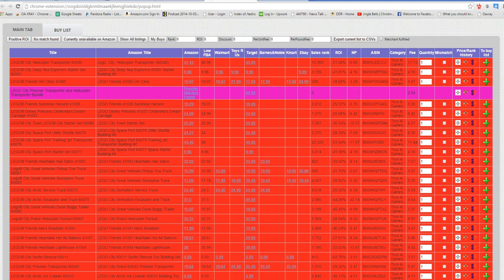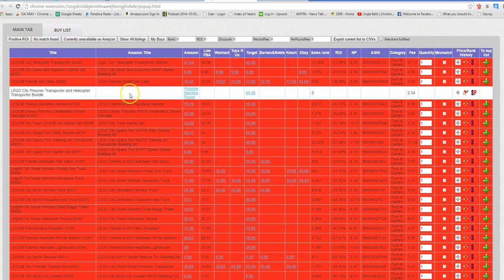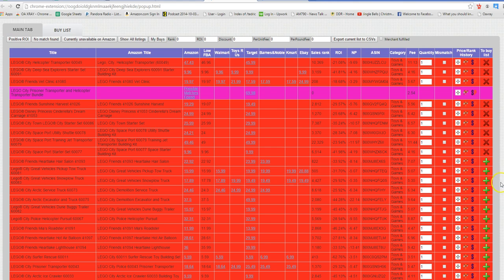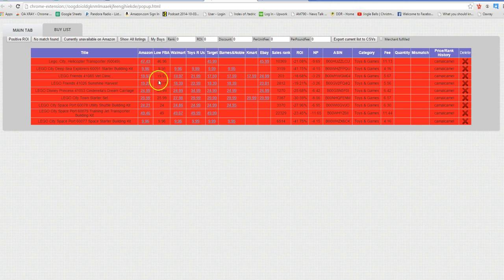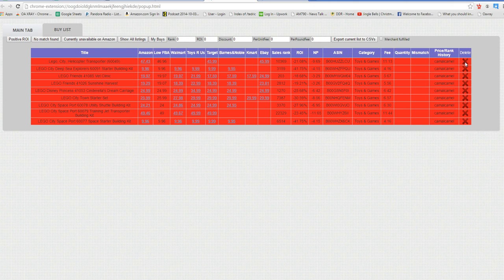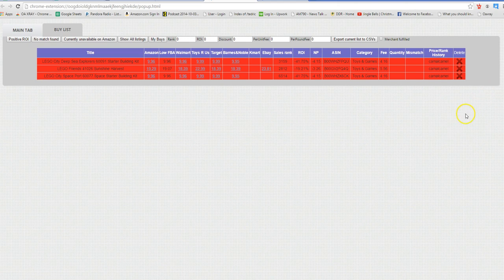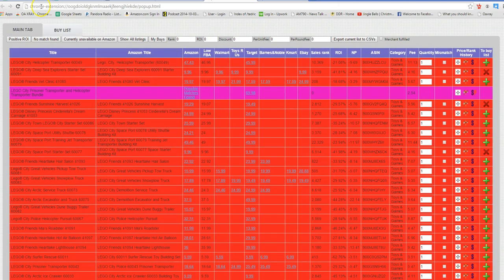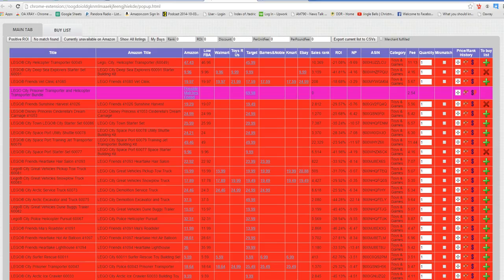How to Use OAXRAY Buy List for amazon fba sellers